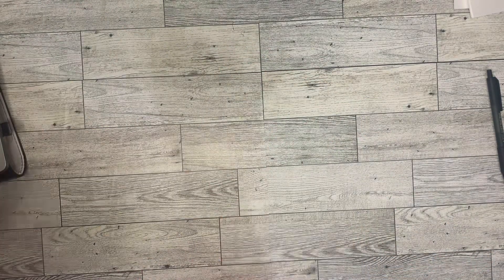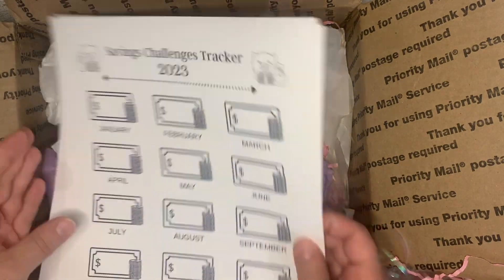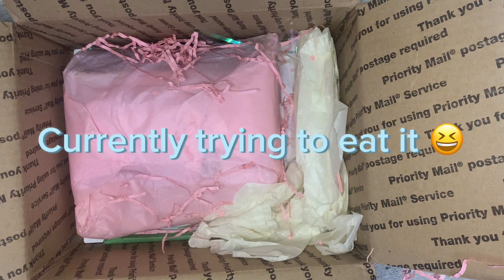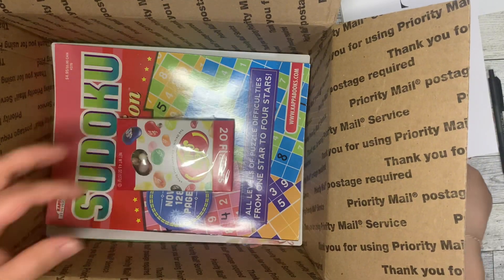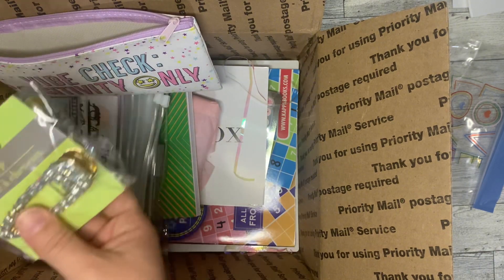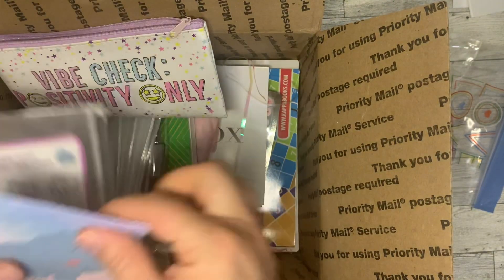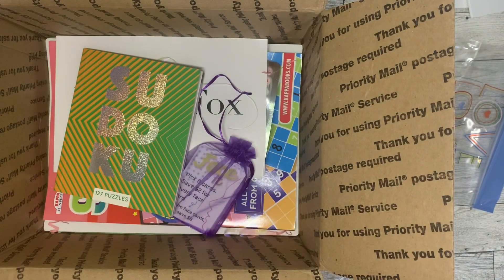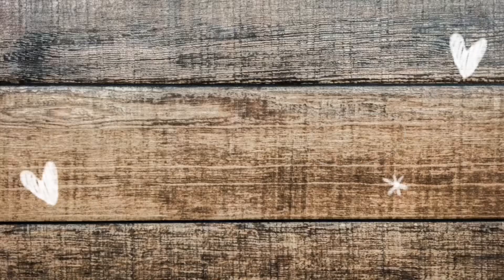Unboxing Giveaway Prizes from @ladydisaves 🎉🎉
Make sure you go support Lady Di and Farm Boy🩵